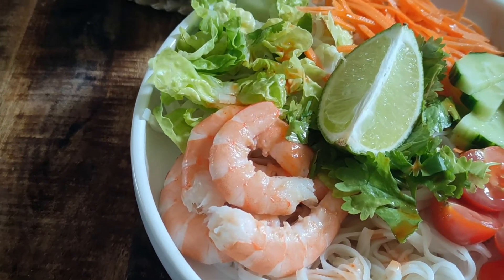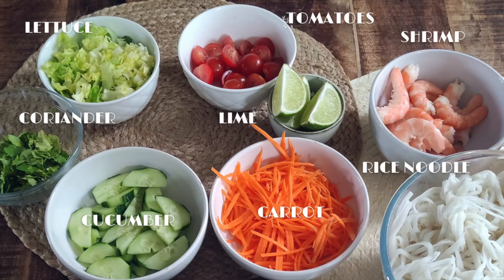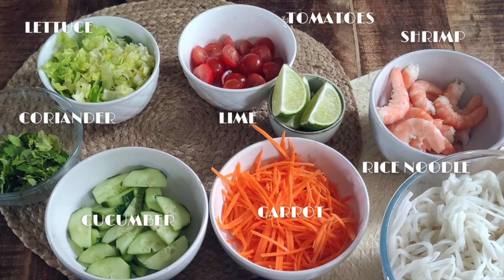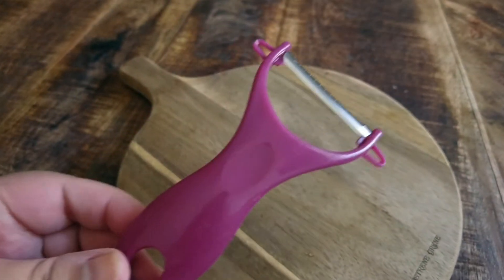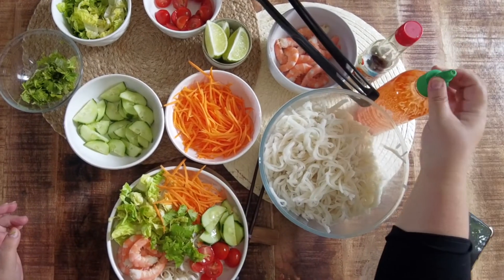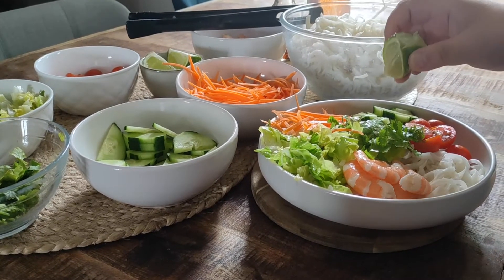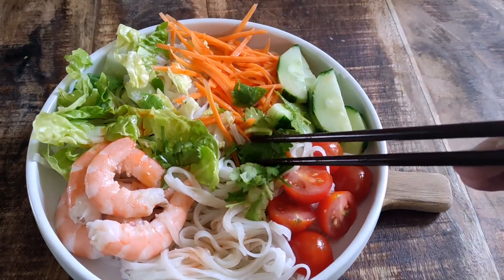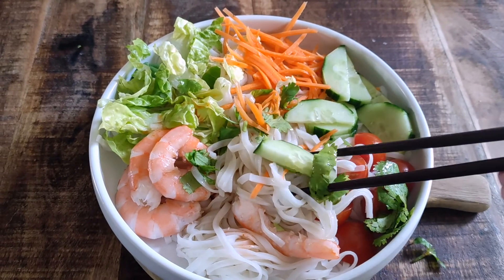VIETNAMESE-STYLE NOODLE BOWL | Recipe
☀️ Things mentioned in the video:

 ↳ Hotel Tonight: EAMORA1 (get 20€ off your reservation)
 ↳ Uber Eats: eats-dw5sdz8hue
 ↳ My Bambou: ELODIE726
↳ Getaround (rental cars) (get 15€ off your first reservation)

-Ingredients-
Rice Noodles
Cucumber
Carrot
Cherry Tomatoes
Lettuce
Coriander
Shrimp
Lime
Nuoc Mam
Sriracha